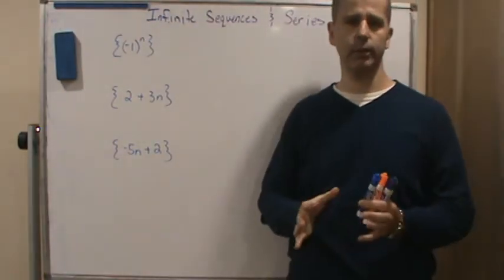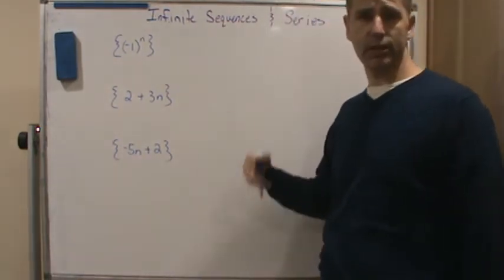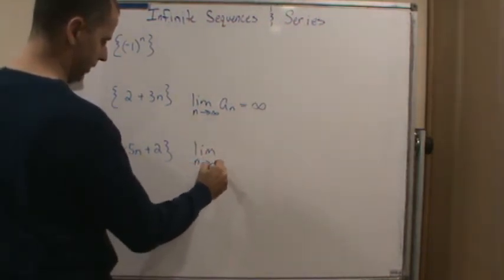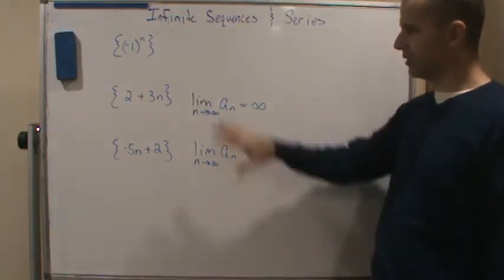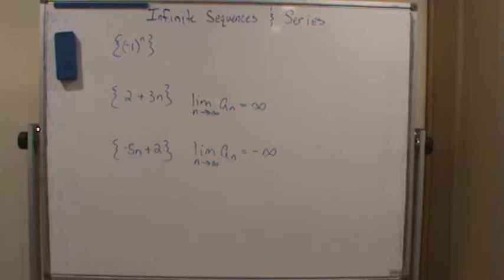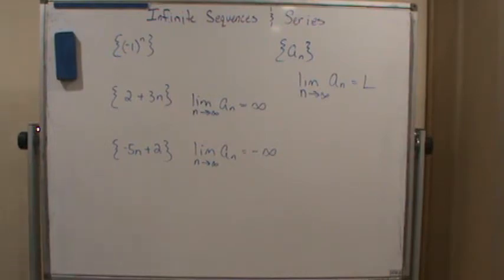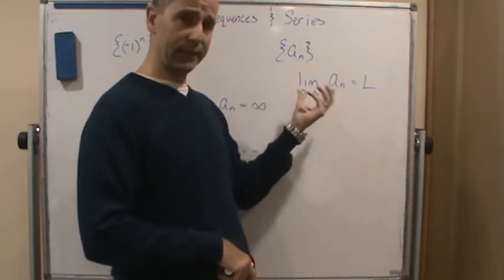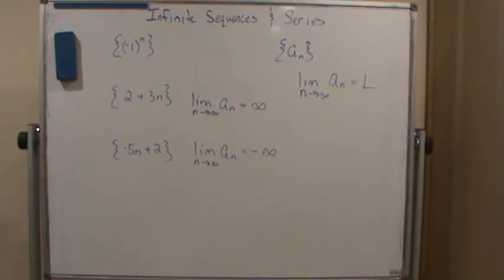Calc2 Infinite Sequences Example 4